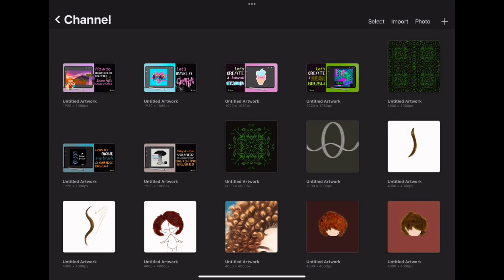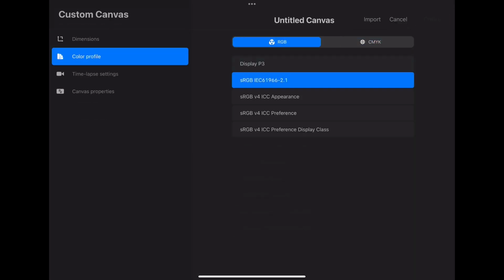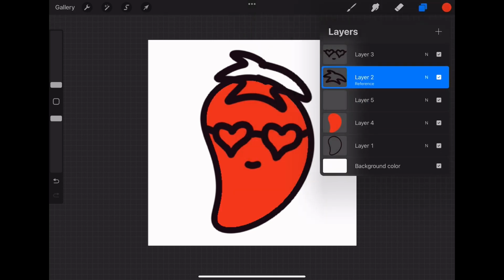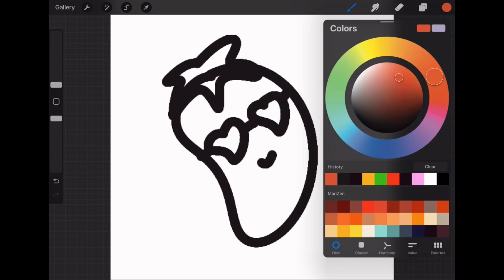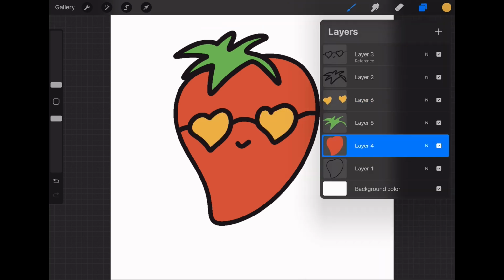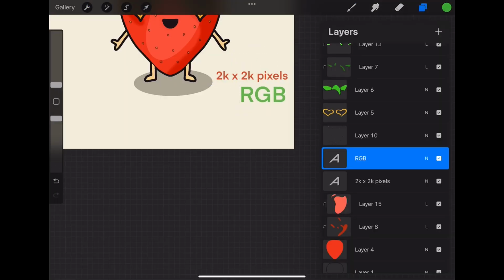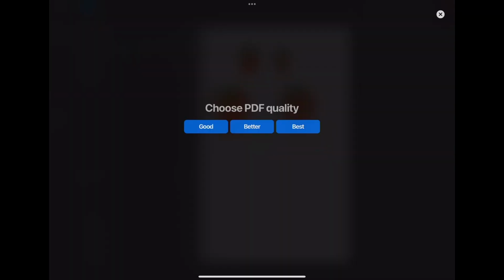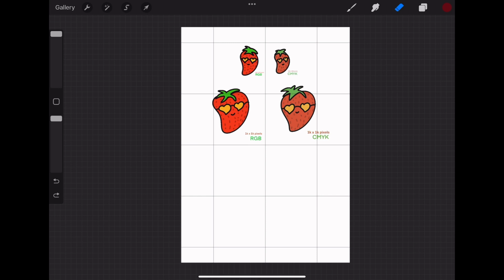Why are my Procreate colors not vibrant? and more Explained + experiment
Happy to read your comments or questions.